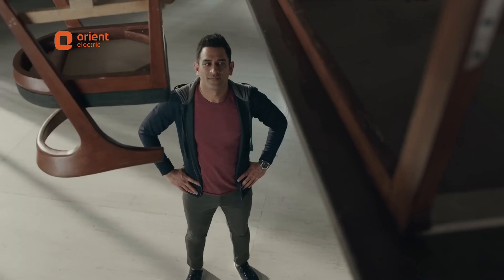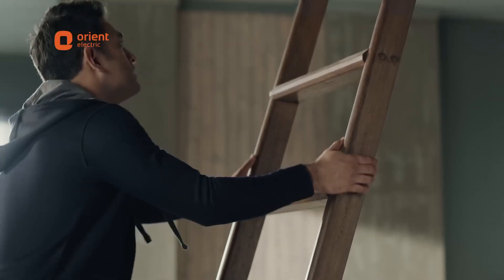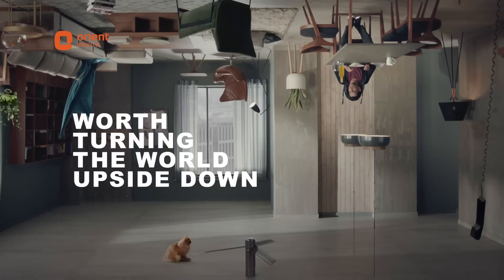Amazon Sale से लूट लें BLDC Ceiling Fan पर मिल रहा ऑफर, गर्मी से छुटकारा दिलाने में हैं सबसे आगे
गर्मी शुरू होने से पहले ही अगर आप घर के लिए एक शानदार सीलिंग फैन लेना चाहते हैं, तो यह स्मार्ट टेक्नोलॉजी वाले BLDC Ceiling Fan बेस्ट रहेंगे। यह सीलिंग फैन गर्मियों में एकदम ठंडी और हाई स्पीड हवा देंगे। इन सीलिंग फैन को खरीदने की सबसे खास बात यह है कि ये रिमोट कंट्रोल फीचर के साथ मिल रहे हैं।

मार्च का महीना शुरू हो गया है और इसके साथ-साथ हल्की-फुल्‍की गर्मी का एहसास भी होगा। ऐसे में पंखे की हवा अच्छी लगने लगती है। अगर आप अपने पुराने पंखे को बदलकर एक नया सीलिंग फैन लगवाना चाहते हैं, तो इस लिस्ट को चेक कर सकते हैं। यह सभी BLDC Ceiling Fan रिमोट कंट्रोल फीचर के साथ आएंगे, जिन्हें आप एक जगह बैठकर आसानी से ऑपरेट कर सकते हैं। यह कम वोल्टेज में भी काफी तेज हवा देते हैं।